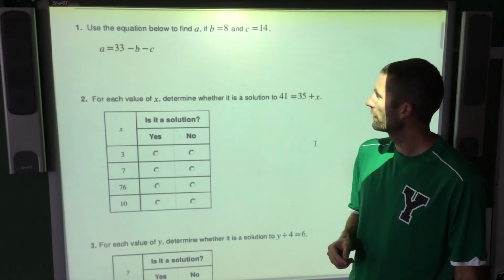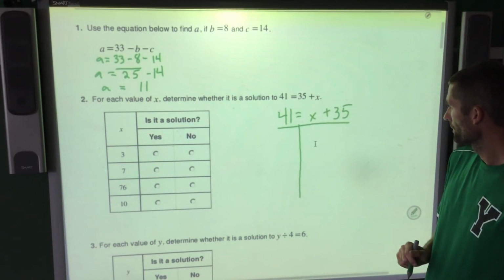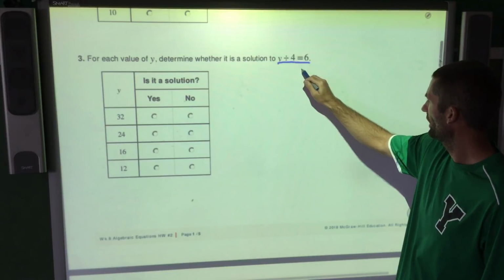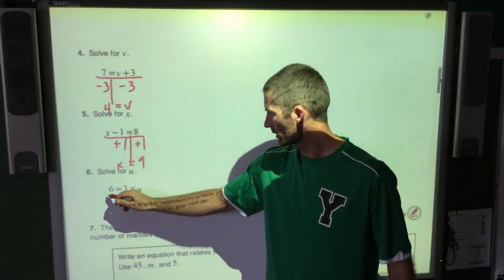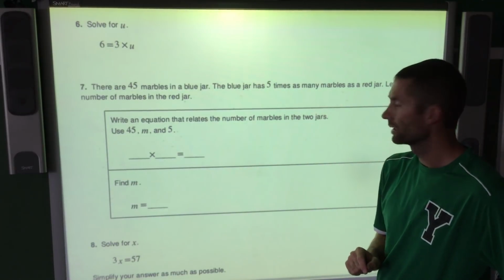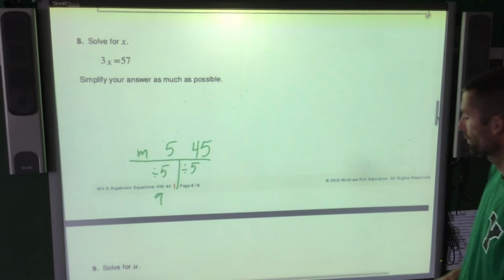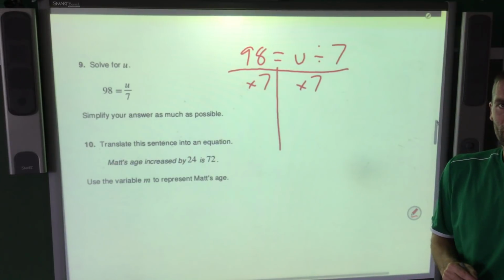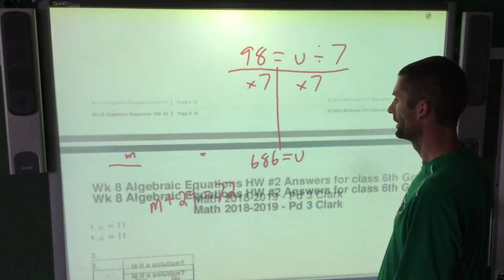Algebraic Equations with Mr Clark